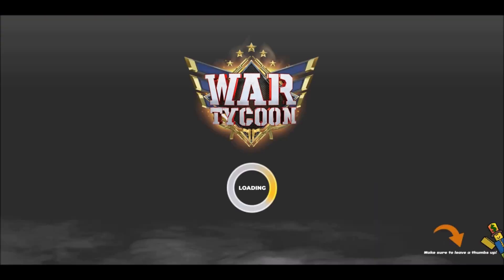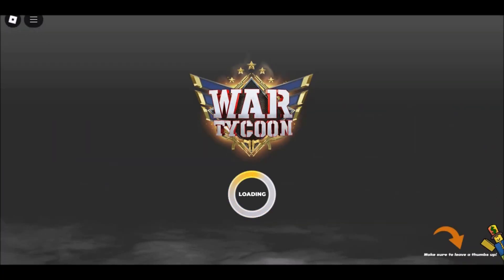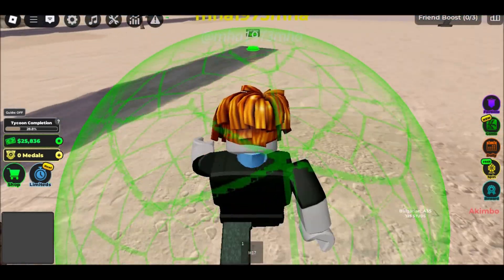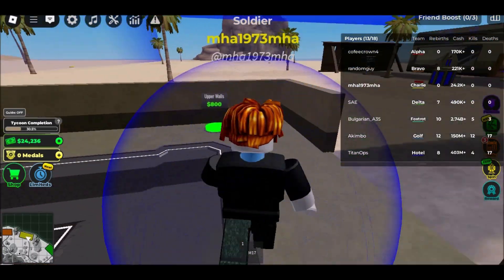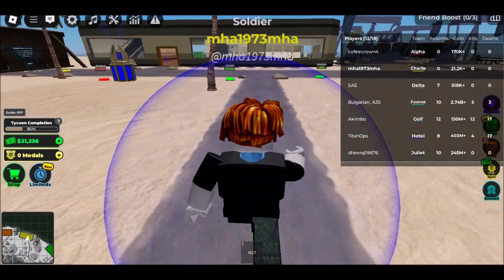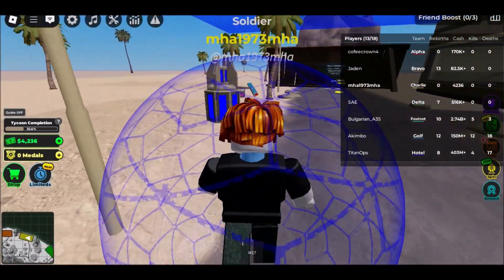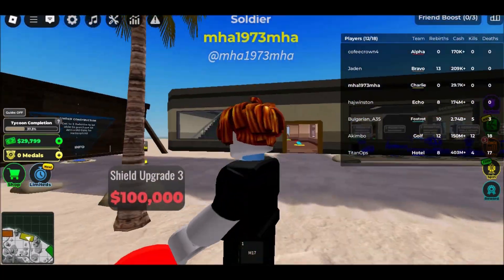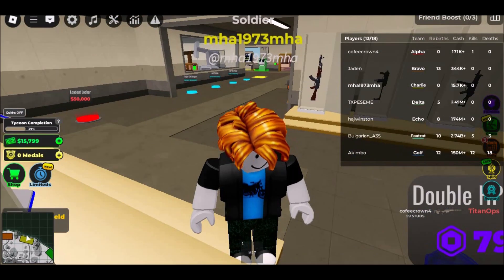how to play roblox on your school computer